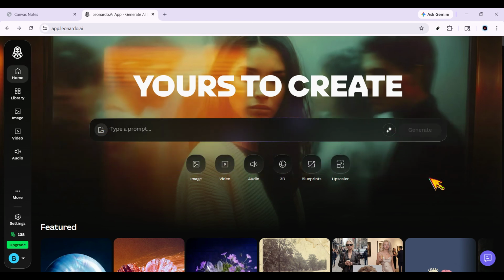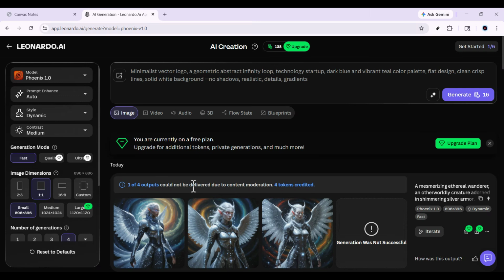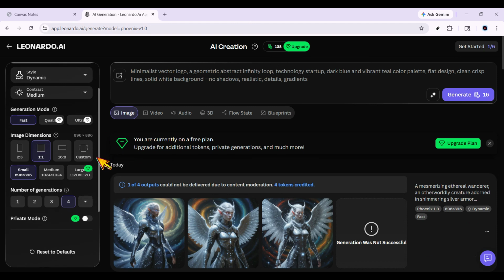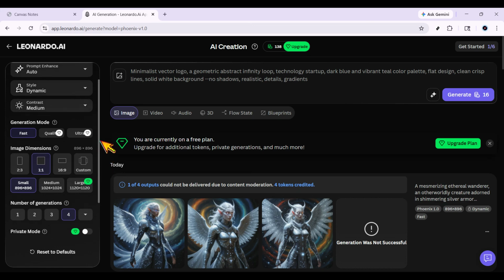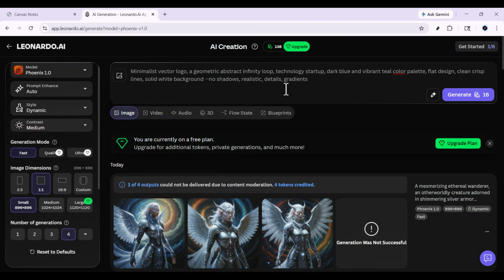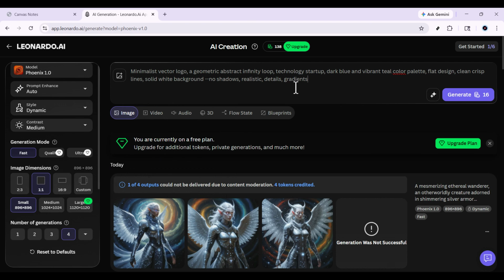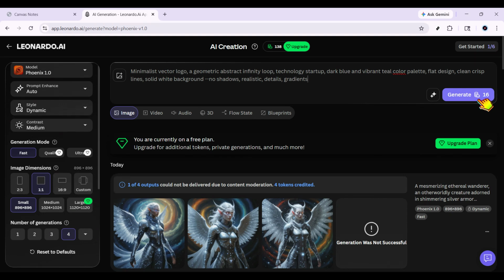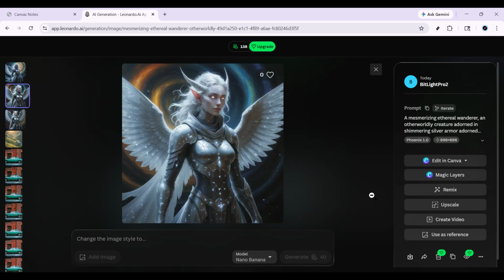How To Add Image In Leonardo AI (Easy Guide)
Learn how to add an image in Leonardo AI by uploading a reference, choosing a model, setting image options, and generating your final result.
This step-by-step tutorial is perfect for beginners who want better control, consistency, and creativity in Leonardo AI.

🕚Timestamps:
0:00 Intro
0:18 Open Leonardo AI Workspace
0:33 Choose The Image Menu And Model
0:55 Set Quality, Style, Dimensions, And Generations
1:20 Upload An Image Reference
1:44 Type Your Prompt And Generate
2:05 Final Tips And Outro

✍️What You’ll Learn In This Video:
• How To Open The Leonardo AI Workspace
• How To Choose The Image Menu And Best Model
• How To Set Quality, Style, Dimensions, And Generations
• How To Upload An Image Reference From Local Storage
• How To Use Previous Leonardo AI Generations As References
• How To Write A Better Prompt For Image Generation
• How To Click Generate And Review Your Final Result
• How To Improve Consistency With Image References

💡Pro Tips:
• Use a clear reference image with strong lighting and composition.
• Keep your prompt specific so Leonardo AI can match your idea better.
• Try different models if your first result does not look right.
• Adjust style and dimensions before generating for better output.
• Use previous generations when you want to keep a similar look.